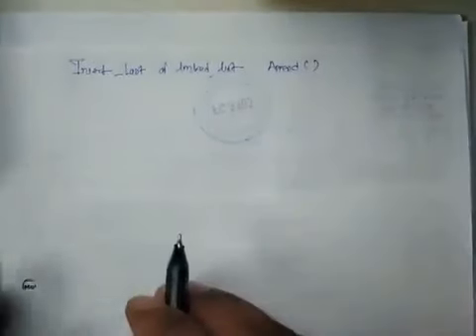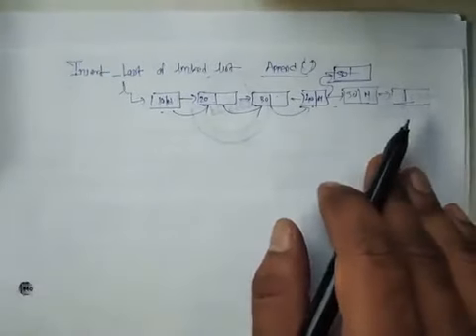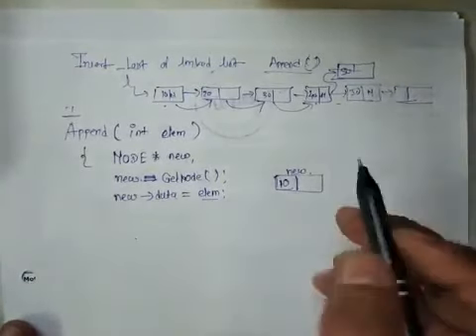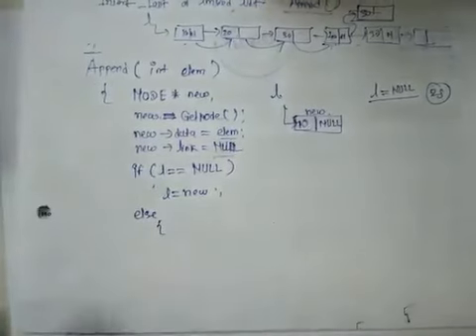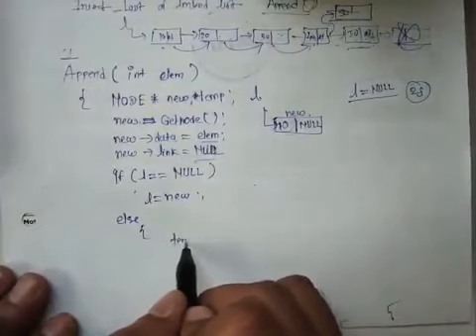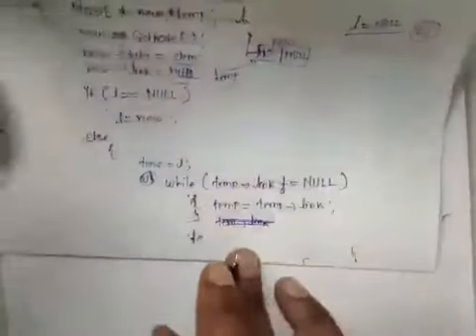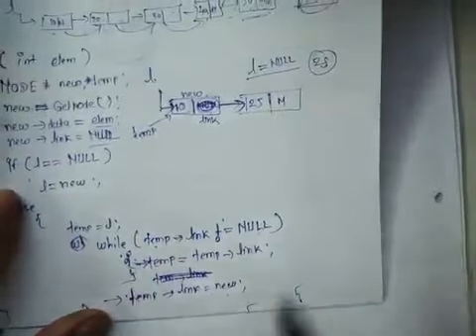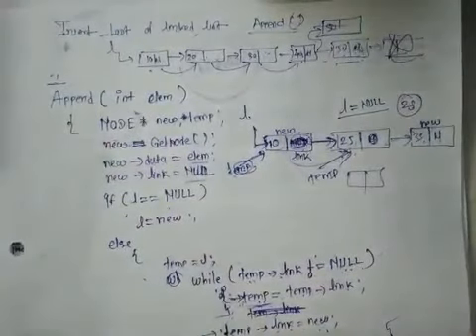Linked List Basic Operations P2